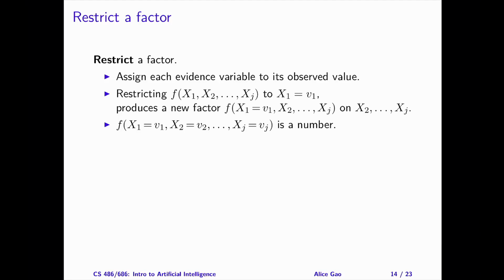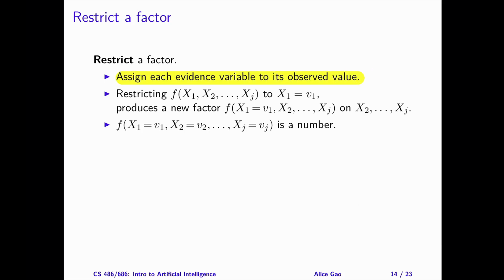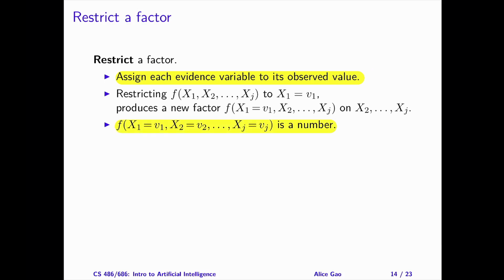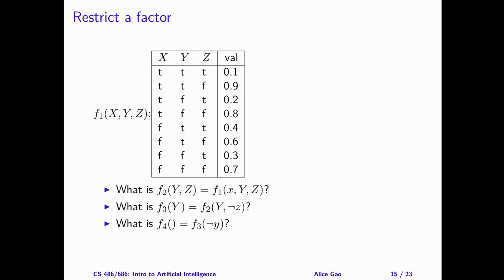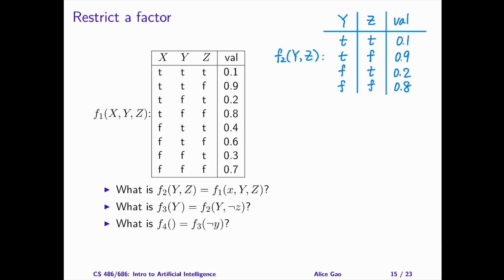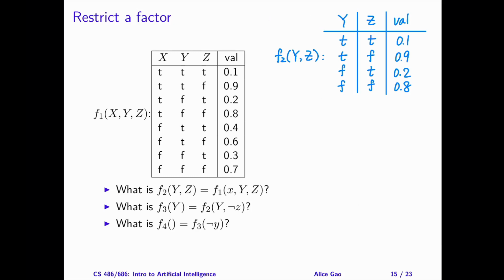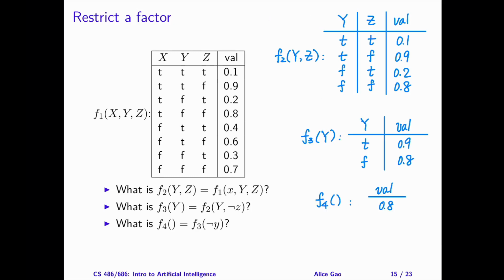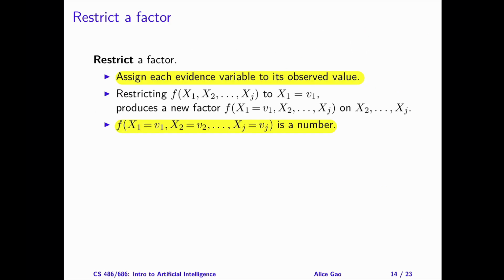L13 VEA: The Restrict Operation